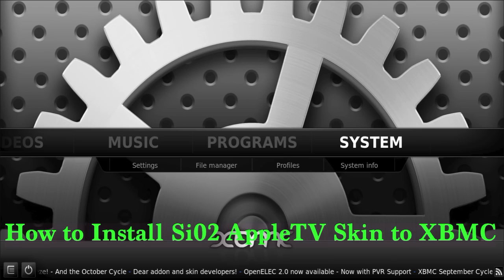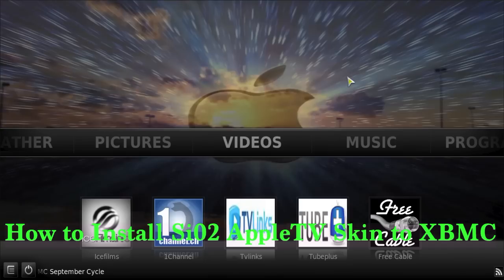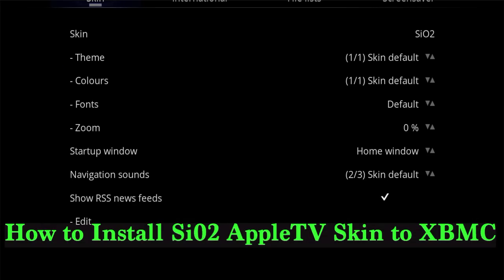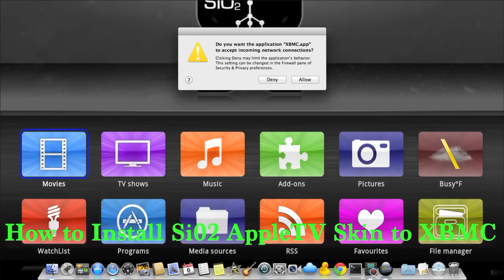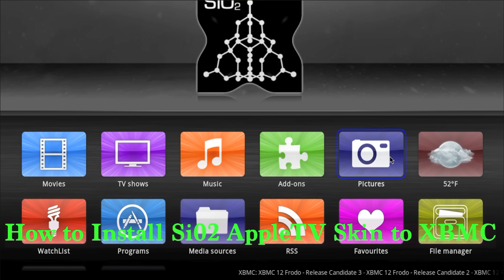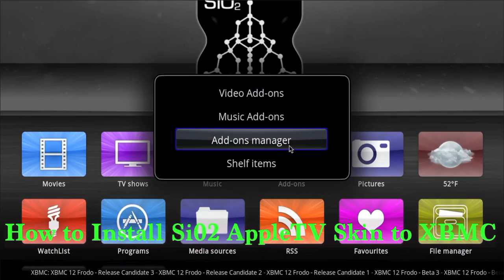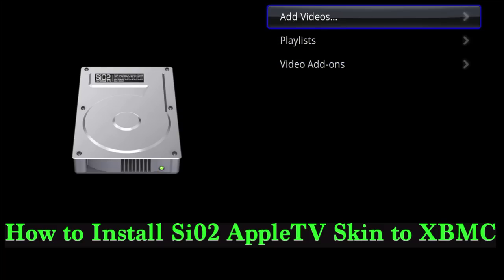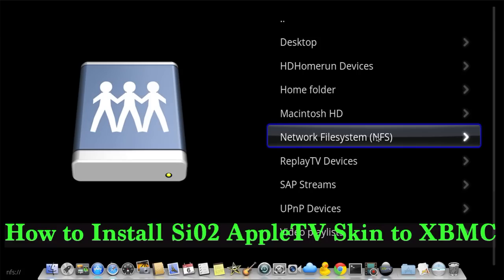How to Make XBMC / KODI Look Like Apple TV on Any Device -- How to install Apple TV Skin on KODI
This Video shows you how to make your XBMC look just like the AppleTV with Apps on your screen that can be customized.

**PLEASE SHOP USING THE LINKS BELOW**

*PLEASE LIKE, FOLLOW, AND VISIT OUR SITES*